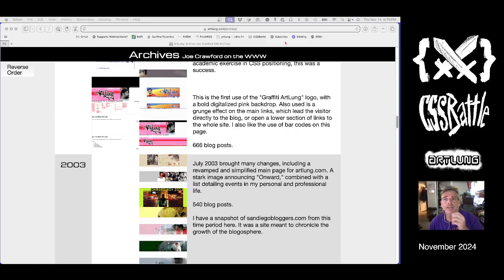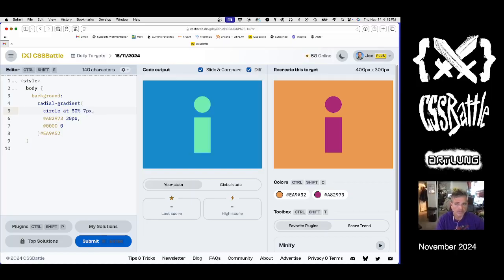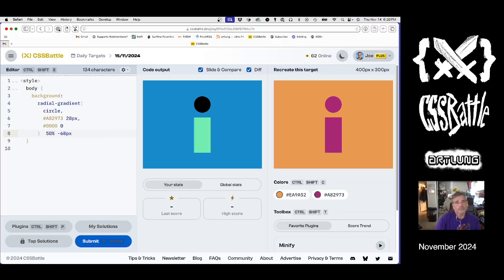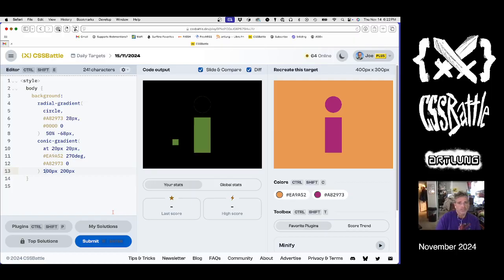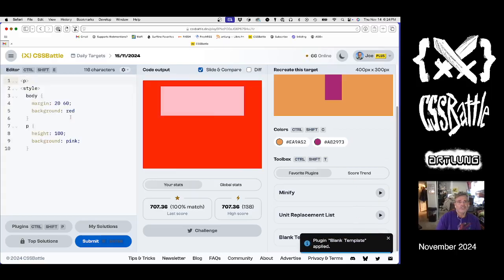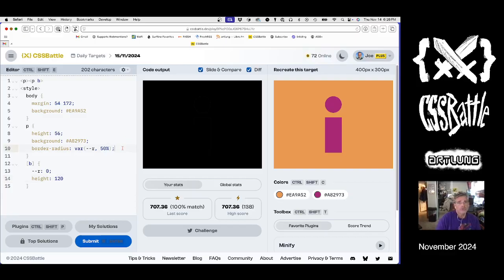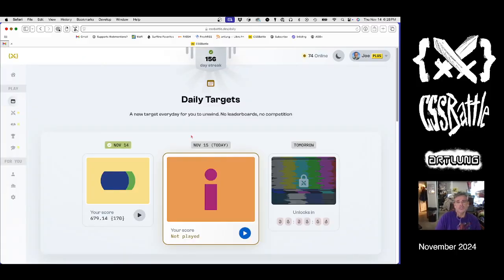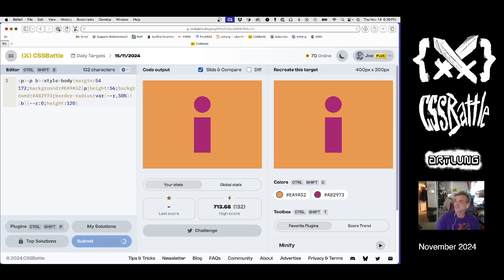CSSBattle for NOVEMBER 15 (2024)